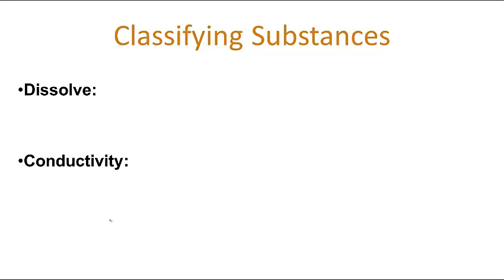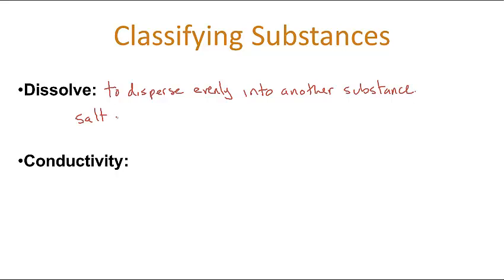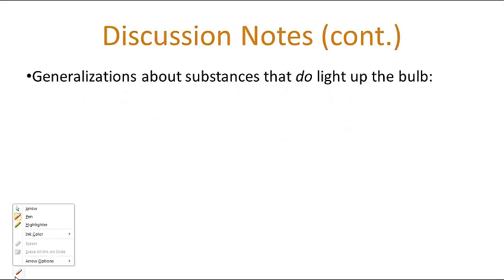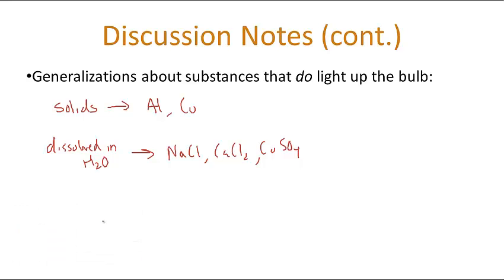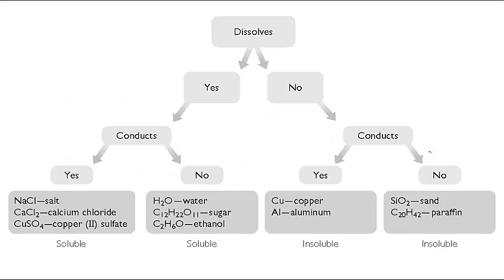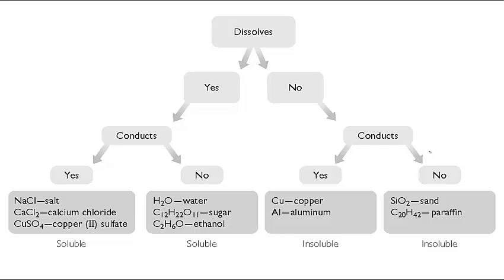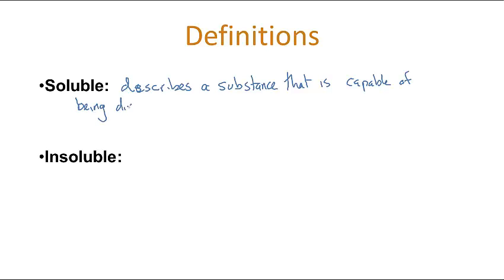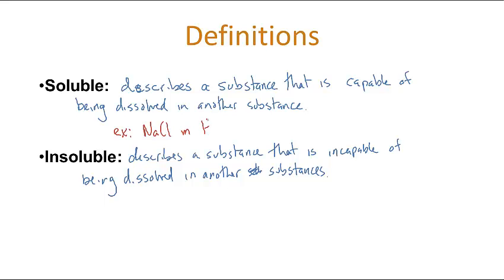Lesson 25 Classifying Substances